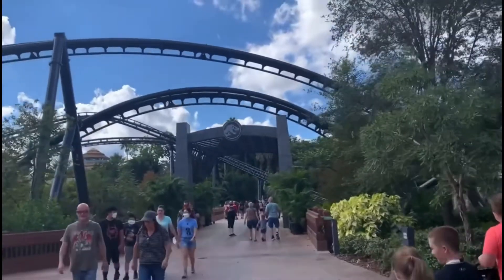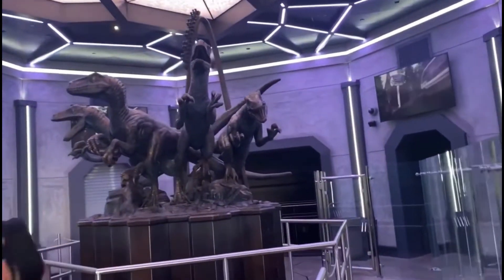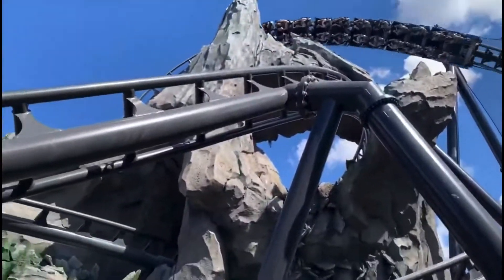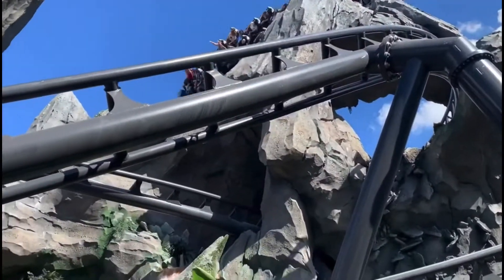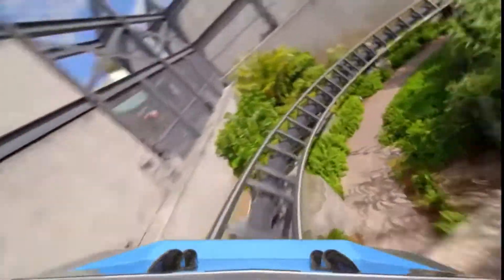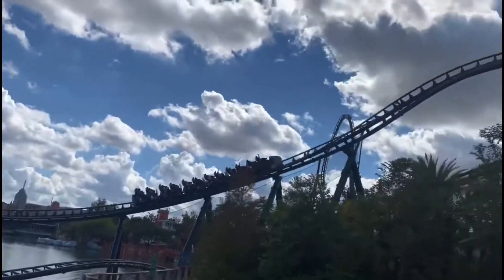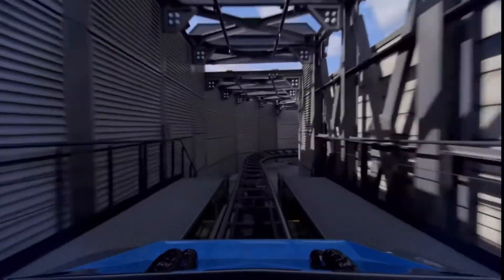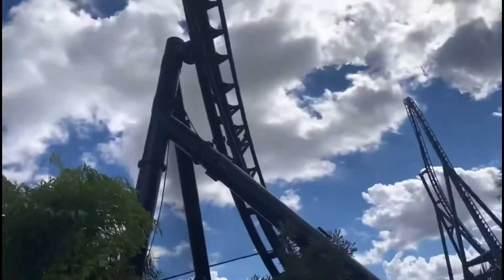Jurassic World: Velocicoaster Review (Intamin Blitz Coaster) Universal’s Islands Of Adventure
COASTER REVIEWS ARE FINALLY BACK! So sorry that it took so long to bring them back, but today, I will be reviewing the new for 2021 Intamin Blizz coaster that has been trending in the coaster wars.

Also don’t forget to check out Themeparkguy Productions on all social media platforms!